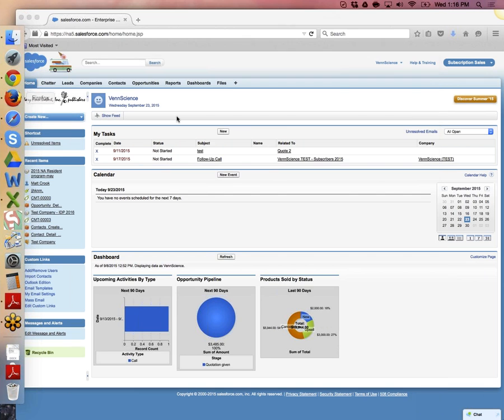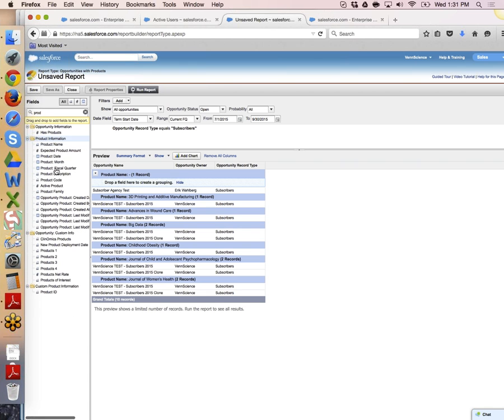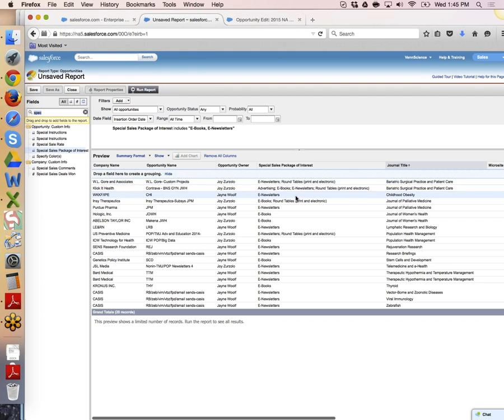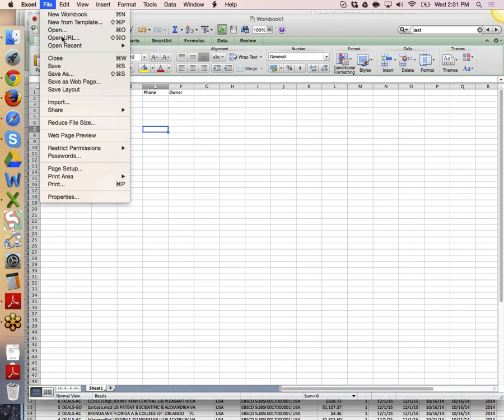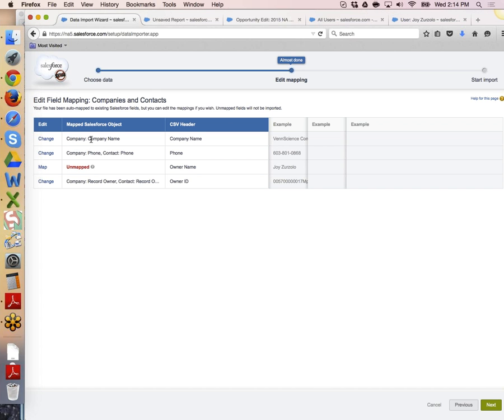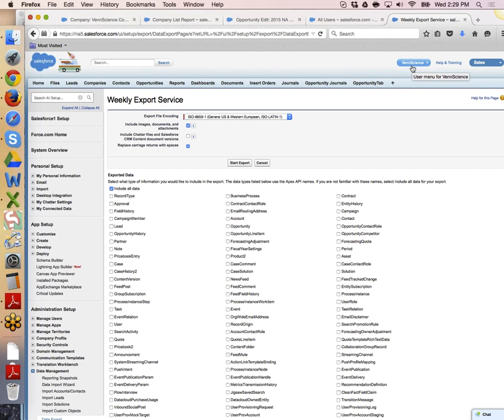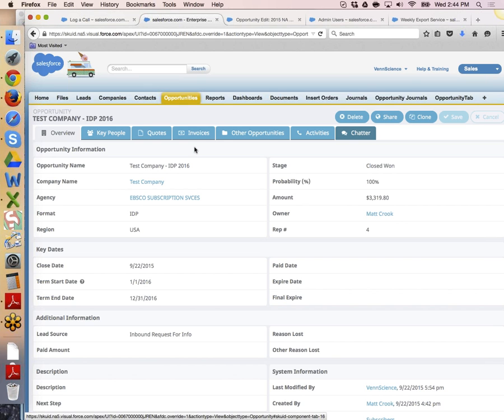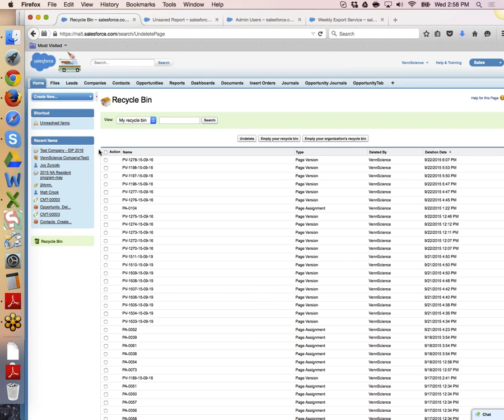Admin & Manager Training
This is the VennScience Manager & Admin training session. This part includes the session in the GEN conference room for Managers & Administrators